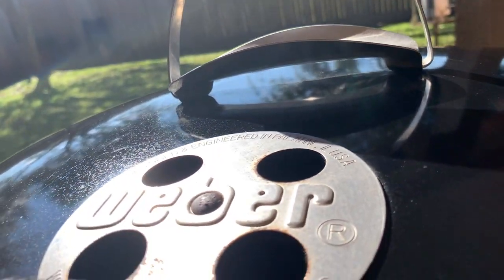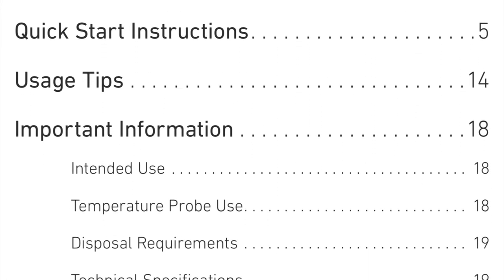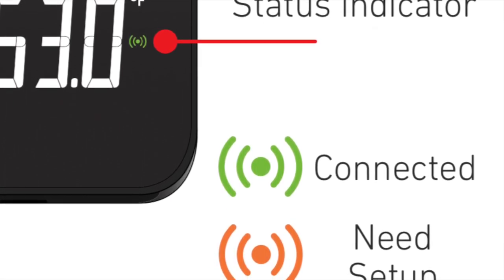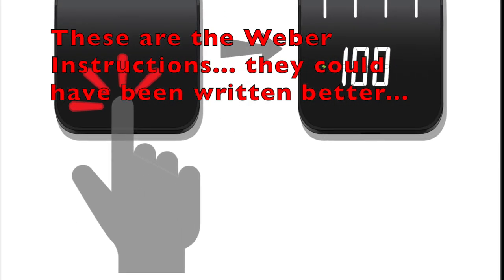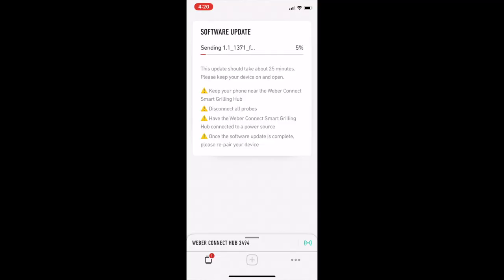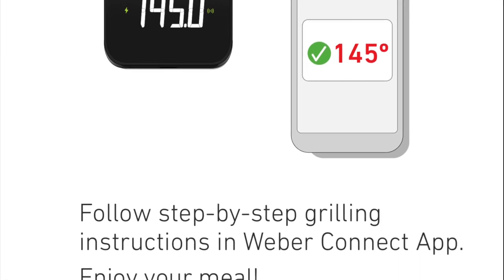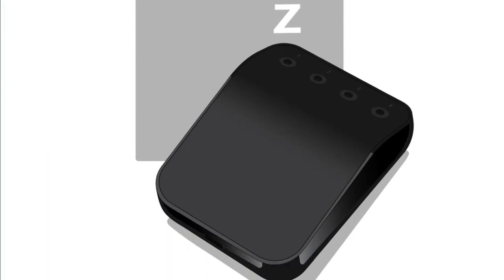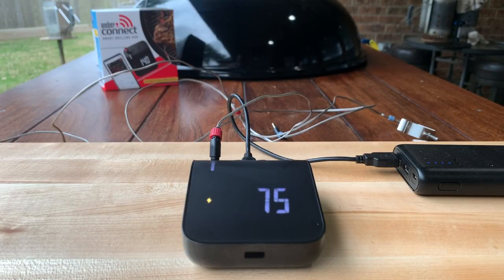Weber Connect Smart Grilling Hub - Unboxing - Set up - First Thoughts